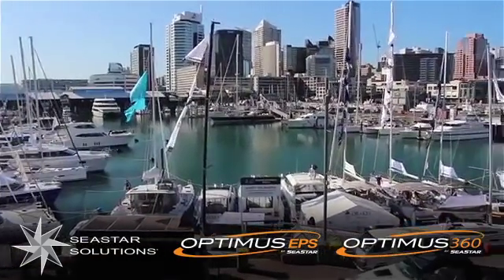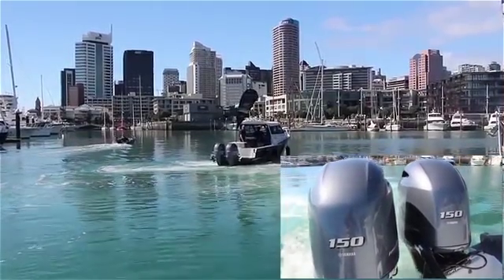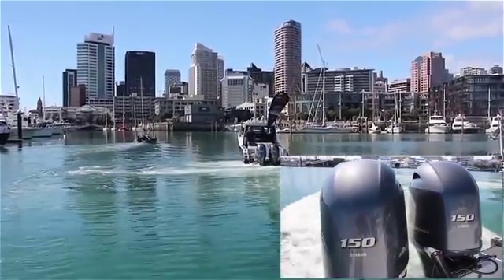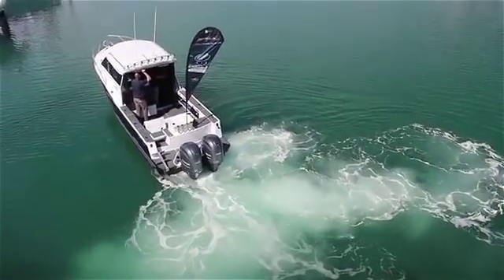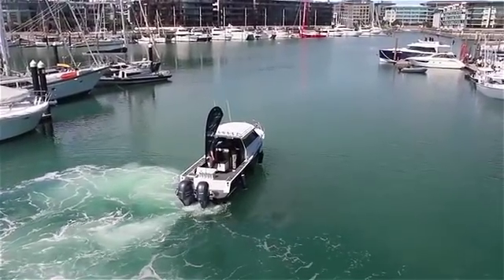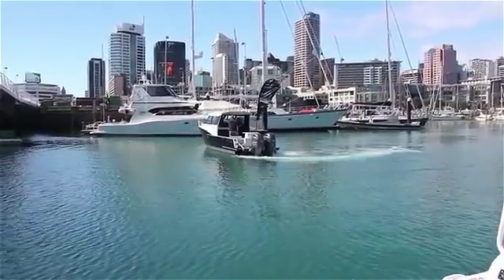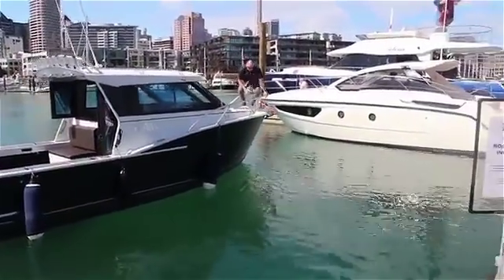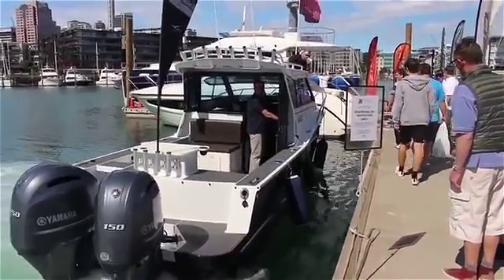BLA - SeaStar Solutions - Optimus 360 - A 360 Degree Revolution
Optimus 360 by SeaStar Solutions gives your boat a whole new dimension of control. The system builds on the Optimus EPS (Electronic Power Steering) system to offer a revolutionary command to provide complete harmonised control of steering, shift and throttle via an intuitive electronic joystick.

As the name suggests, Optimus 360 utilises state-of-the-art electronics to provide 360 degree manoeuvring capabilities which greatly assist in docking, negotiating tight areas such as marinas and for launching and retrieving.

“Optimus 360 is available for new engine installs or can be retro-fitted with existing electronic or mechanical shift engines in twin, triple or quad applications, “ advises Scott Miller, brand manager. “The joystick allows you to manoeuvre your boat forward, backward and sideways by simply pushing the joystick in the direction you want to go. And when docking you can have direct sideways movement by hard over right or left, and to rotate on a dime you simply rotate the joystick.”

Regardless if you have a centre console, RIB, catamaran, pontoon, barge or similar, BLA will be able to fit the SeaStar Optimus 360 and give you the confidence to manoeuvre your boat like never before.